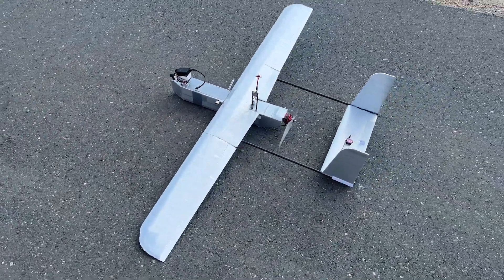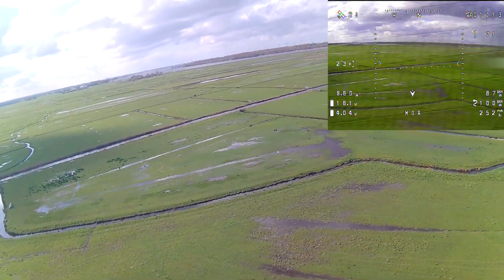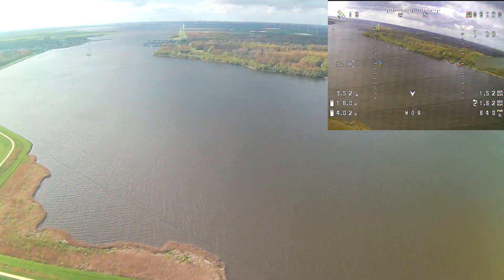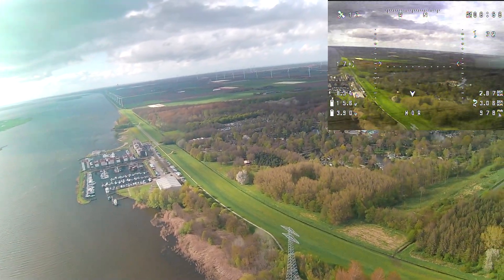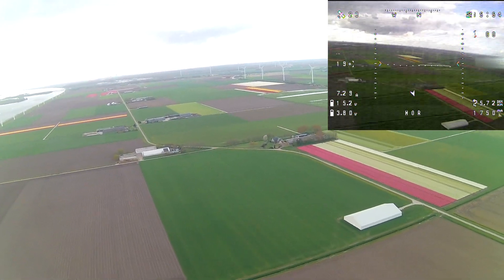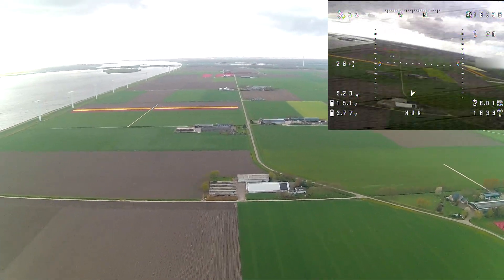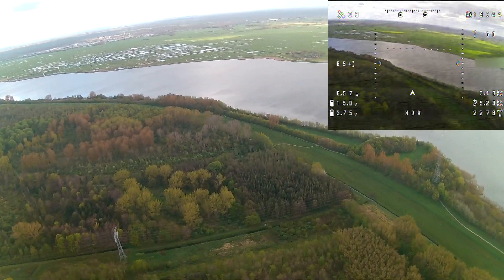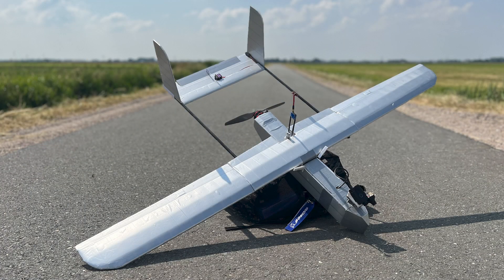Autonomous UAV for FPV - Silver Shadow - Range Test (Narrated FPV)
Silver Shadow - Autonomous UAV for FPV - Range Test (Narrated FPV)